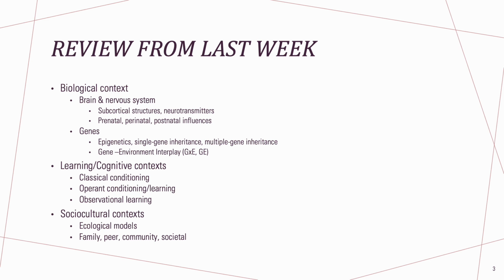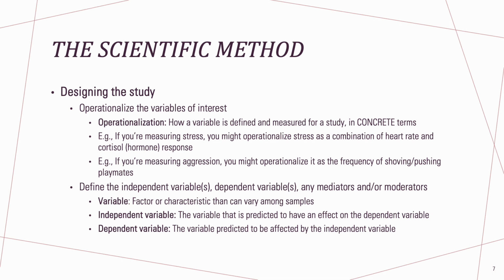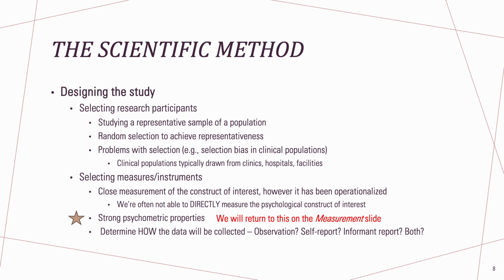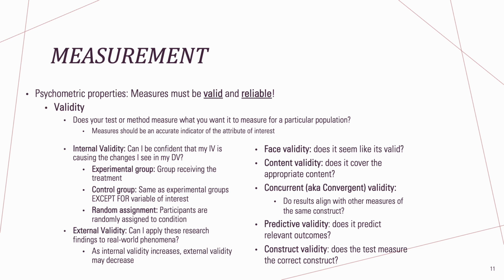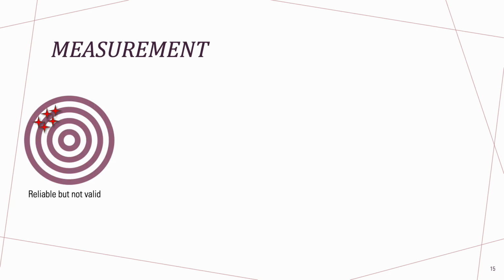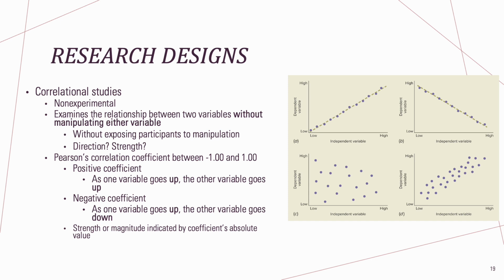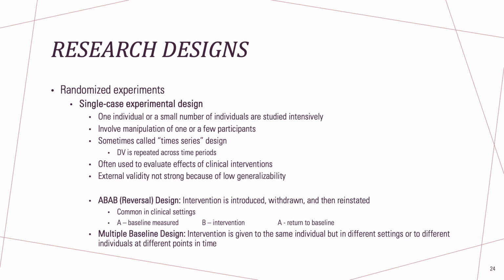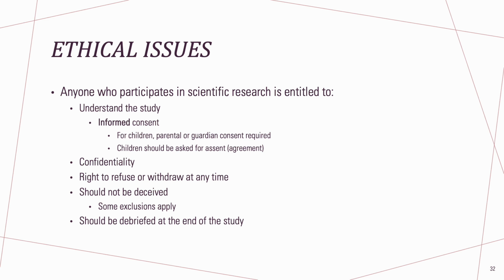Week 3 - Abnormal Child Psychology (Chapter 4)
This lecture pertains to Chapter 4 only. Week 3 readings include both Chapter 4 and Chapter 5.